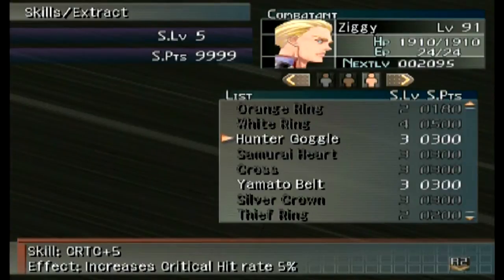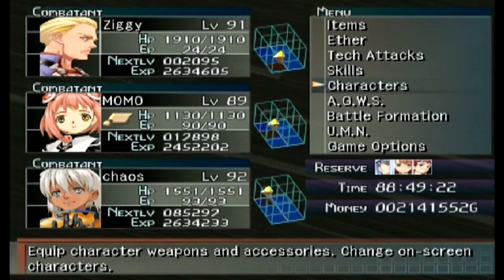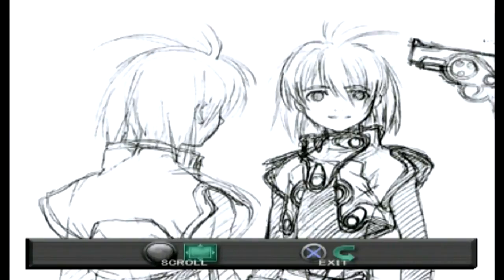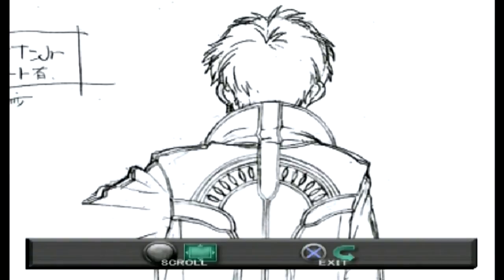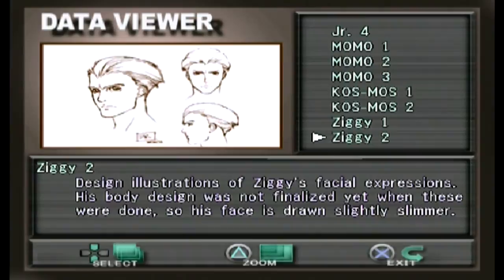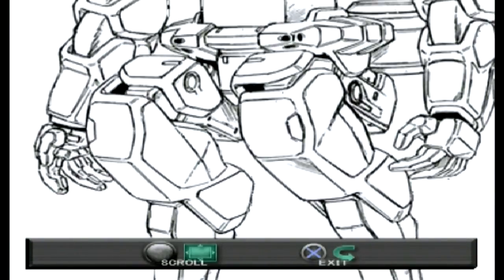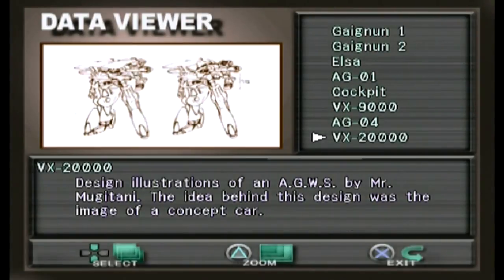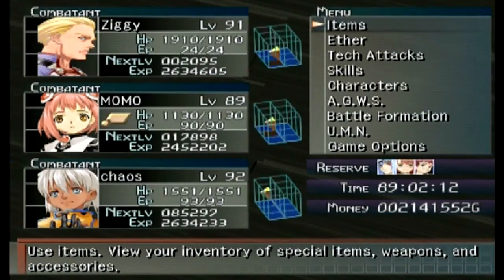Let's Play Xenosaga Bonus Part 6 - Let's Look At Art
In this part, after about an hour or so of poker playing, I got enough money to purchase all of the prizes in the Casino.  So, it's time to show off some of the goods that we got for all my hard work.  What I'm trying to say is that we spend the whole video looking at concept art.